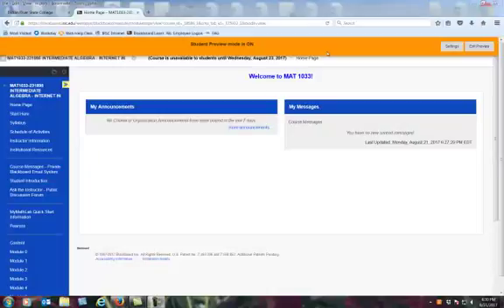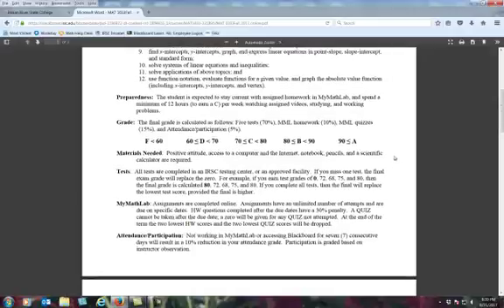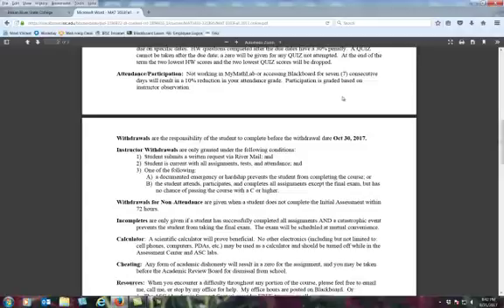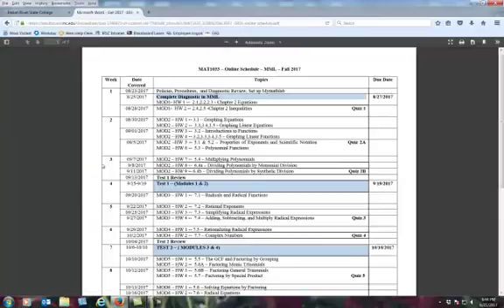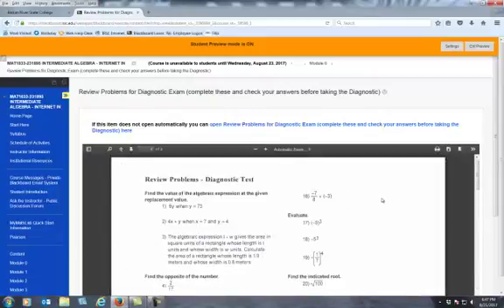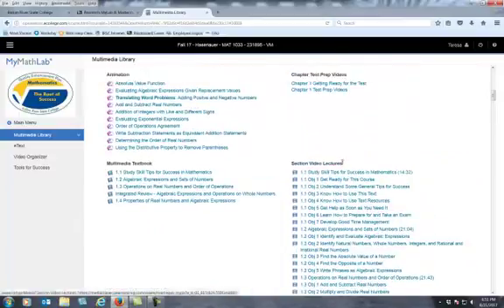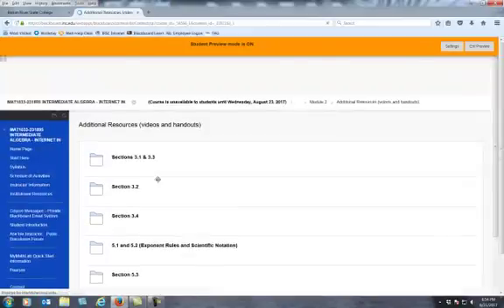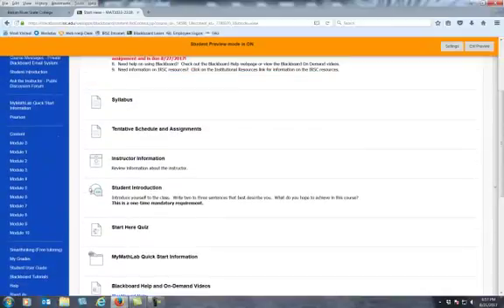MAT 1033 Online Orientation Fall 2017